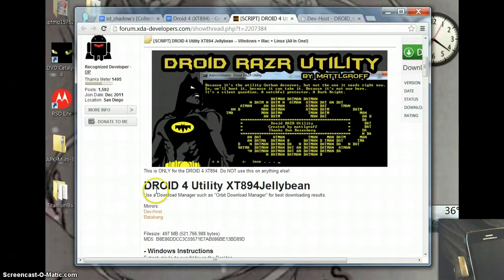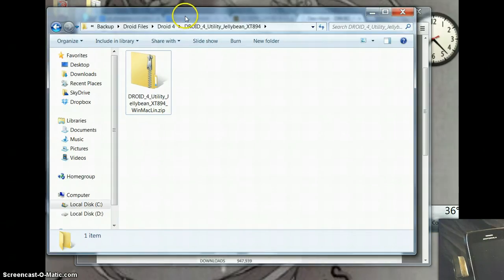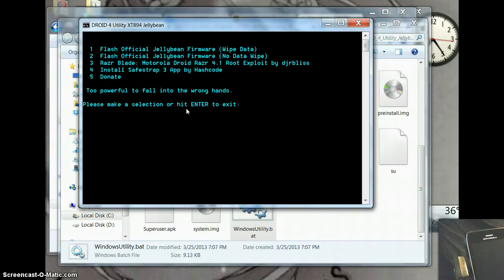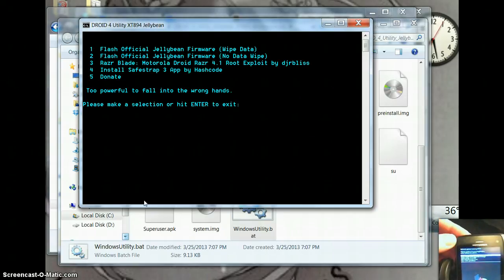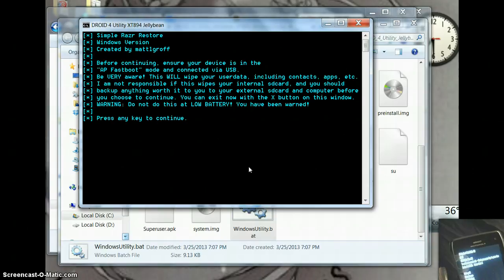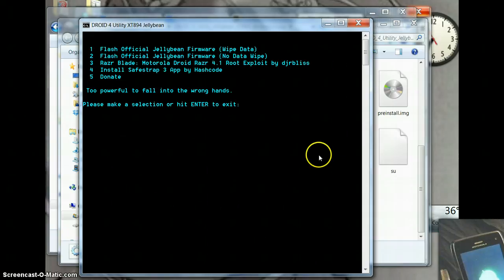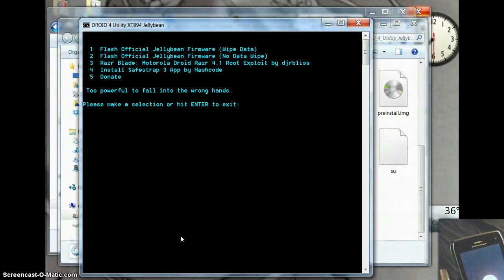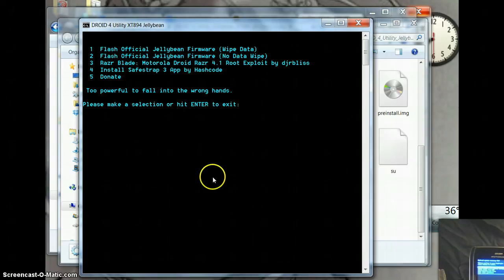Flash Droid 4 Jellybean Firmware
Flash Droid 4 XT894 .xml firmware using Droid 4 Jellybean Utility